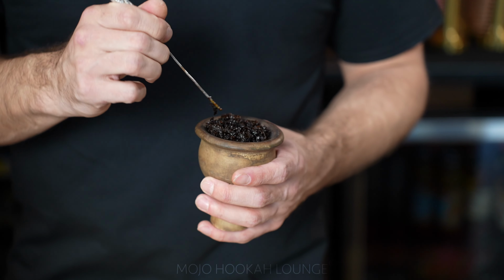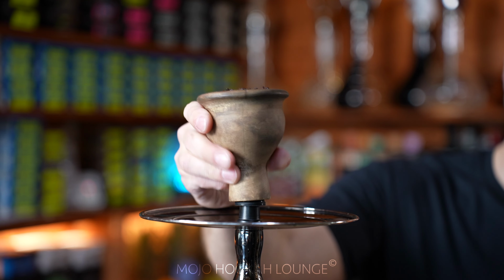Thick Smoke and Big Clouds | How to Make Perfect Smoking Hookah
In today’s video, we are showing how to make a perfect smoky hookah with thick smoke.
All we have to do is get tobacco out of the package, mix a few flavors. Flavors could vary based on personal preferences, but it’s always best to use high-quality tobacco. We are mixing Musthave, Darkside, Element, and Serbetli.
Pack it well inside the bowl, make it fluffy, and don’t forget to make a hole in the middle for the best airflow.
We are going to use Kaloud Lotus heat management device with 4 charcoals just to get it going.
Once the HMD with 4 charcoals is on top of the bowl, give it a few minutes to let it heat up evenly.
And there you go, a perfectly smoky hookah with thick smoke is ready to go.
Don’t forget to remove extra charcoals to prevent it from burning.